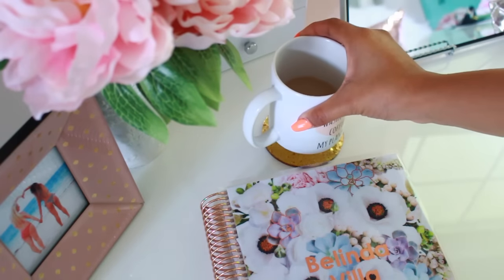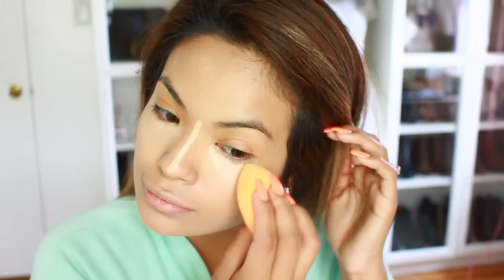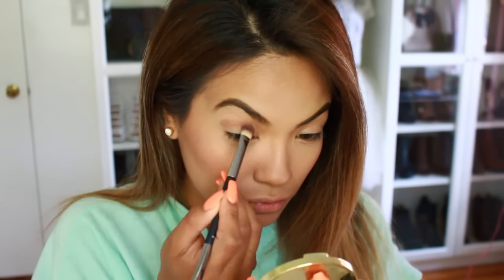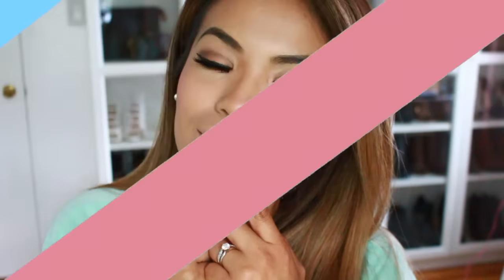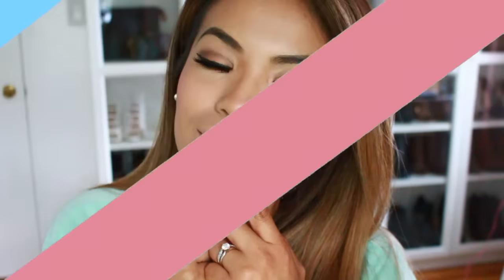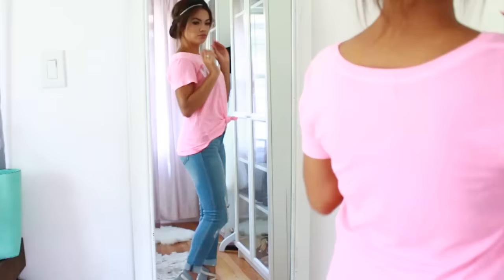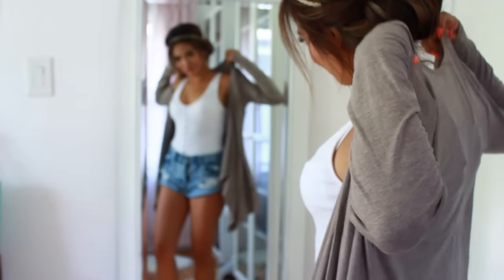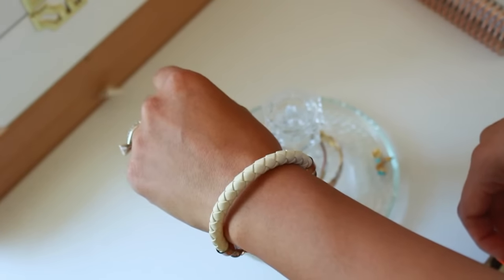GET READY WITH ME SUMMER EDITION | Belinda Selene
Easy ways to DIY customize your own shirts!

MUSIC
BUSINESS
  Category
  How to & Style
  License